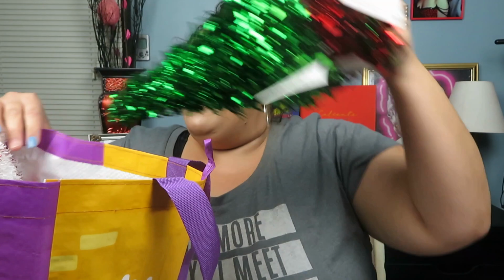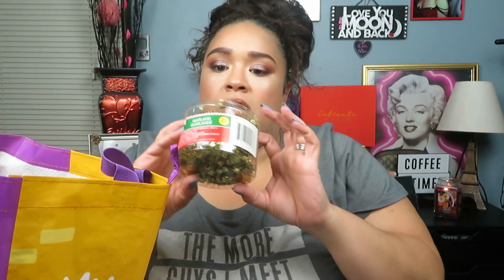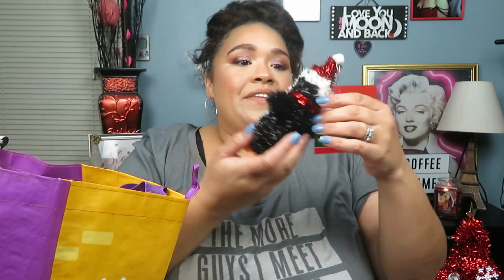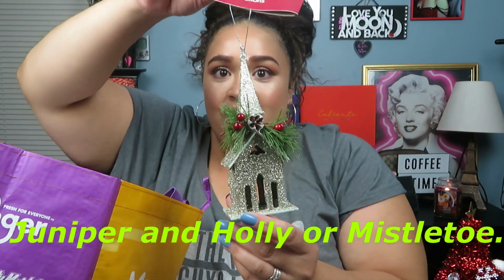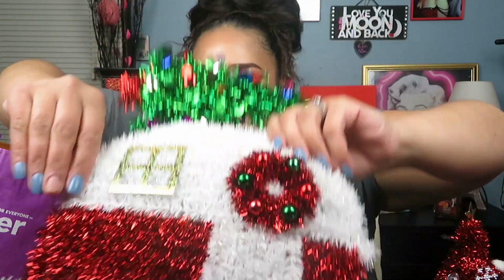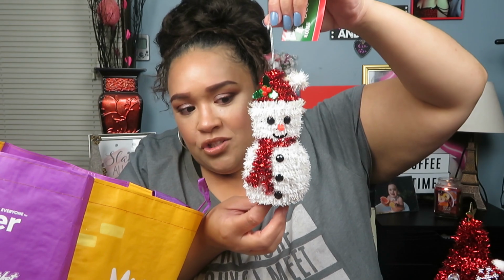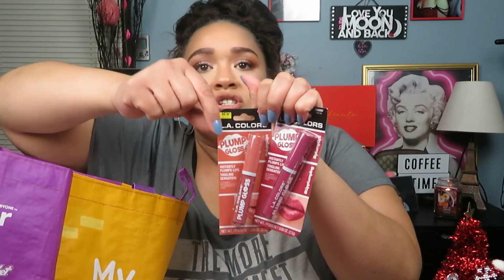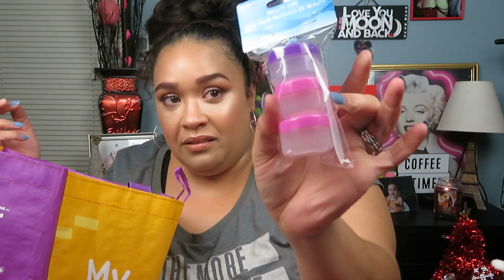Dollar Tree Haul|Christmas Edition 2020 Part 1|Hidden Gems at Dollar Tree|Xmas Decor|Tasha St James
HGH
I thought this would be fun! I have wanted to decorate my background for Xmas since my first year back. This year I was able to do it Thanks to my girlfriend LIL G aka Lil Gus aka Sharon. THANKS BABE!!! You've been such an amazing friend and Lord knows I am so grateful you came into my life. Just our talks have meant the world to me! God Bless you I love you to the moon and back!
So many of you have inspired me this year and impacted my life, our lives. I am so thankful and grateful for each of you and I truly do love you all.
I hope you guys have an amazing day where ever you are!!
Are you doing anything special for xmas this year?
Stay safe, Stay positive, stay beautiful!
ALL INFO BELOW!
XO
Tash

✓Mailing Address
Tasha St James

Applaud Feature on each video.

FACEBOOK: @therealtashastjames (not on here much)

PRODUCTS ARE FROM MY LOCAL DOLLAR TREE HERE IN IL

✓Earn cash back shopping using Rakuten AKA EBATES!! & FREE money!!!